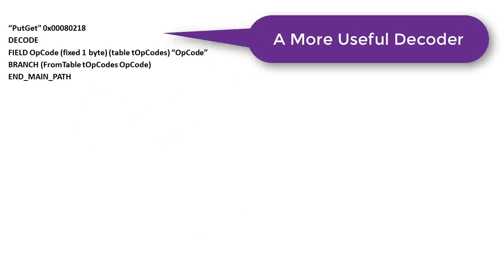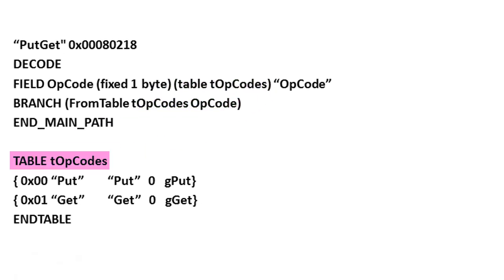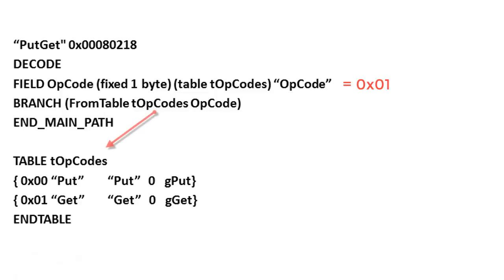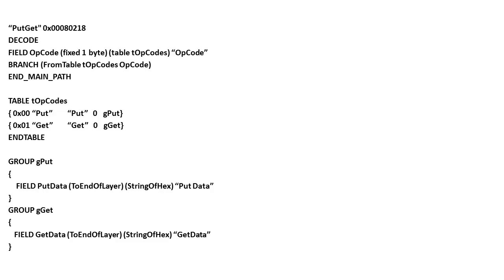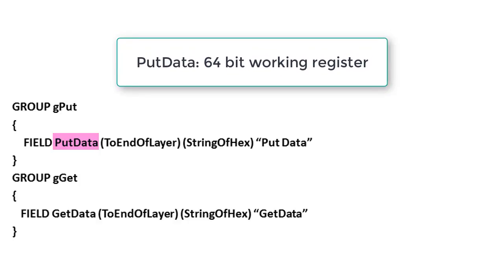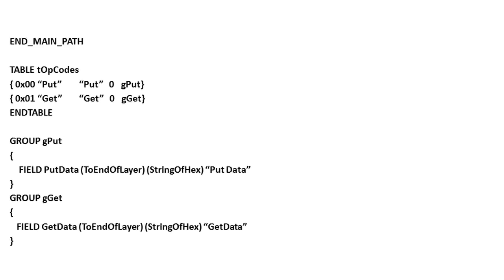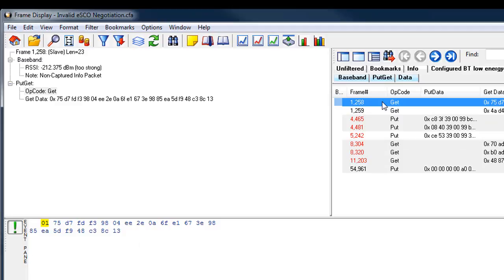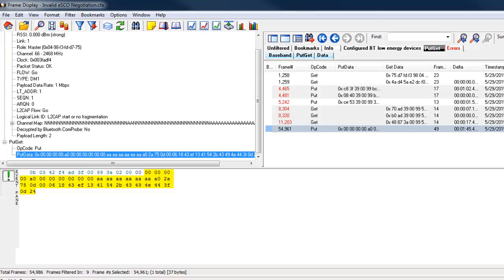A more usefull decoder....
The basic decoder is expanded to use tables and groups, making the decoder more powerful